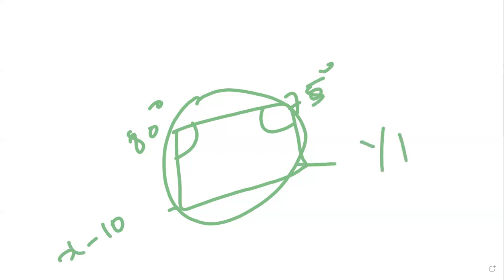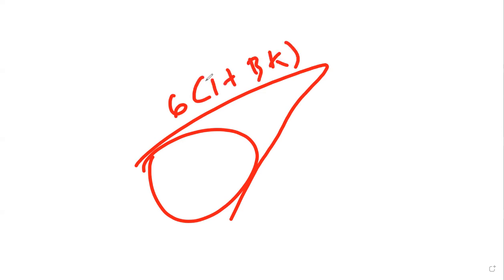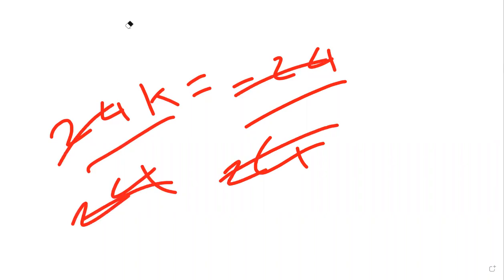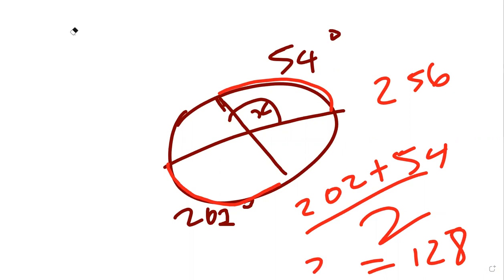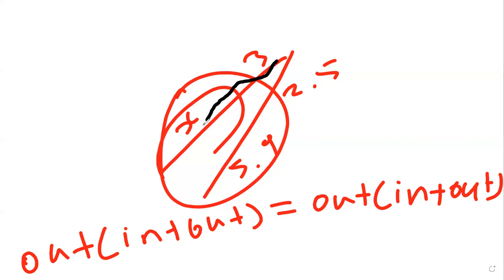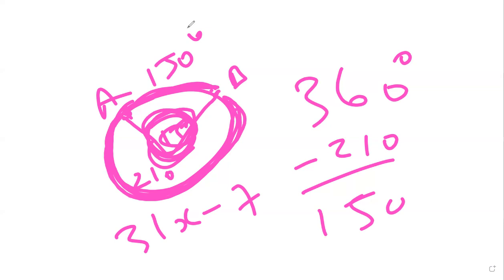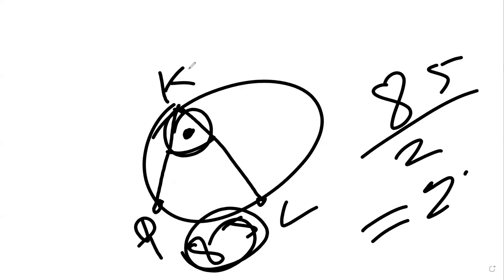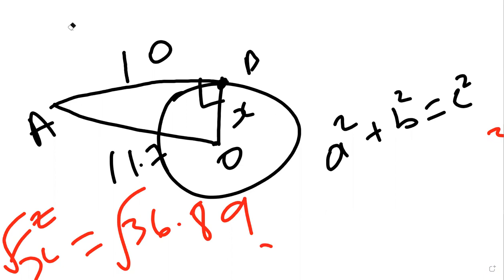Review on Circle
Review on Circle about missing angles and lengths of  tangents, secant, arcs, chords